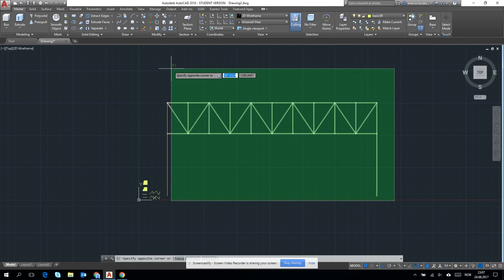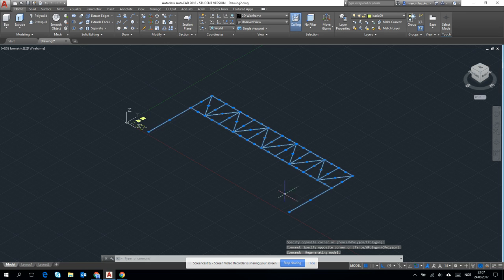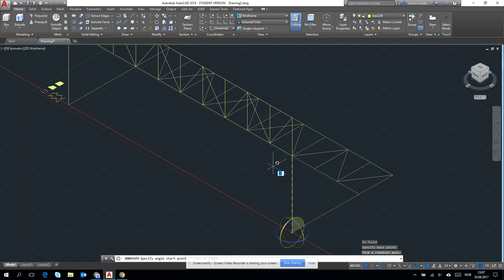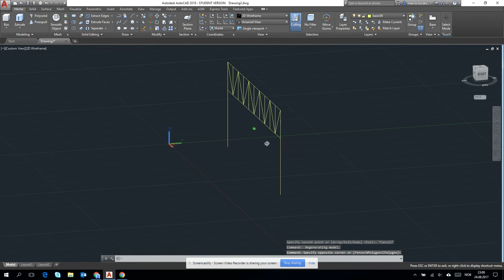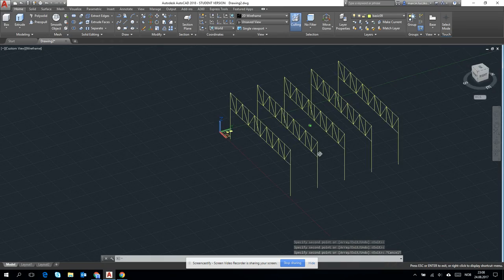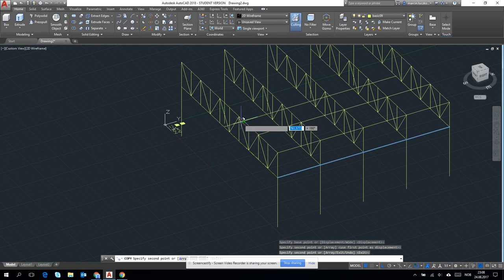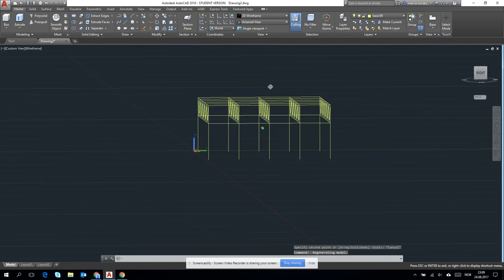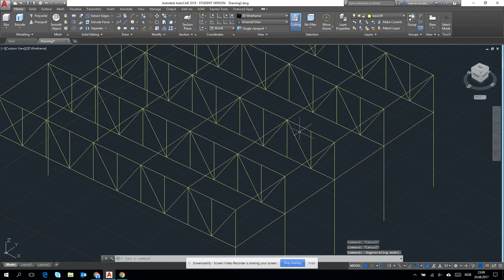TKT4198 Week#1 AutoCAD Part 6/10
Week 1
Introduction to AutoCAD

Part 6/10
3D Truss